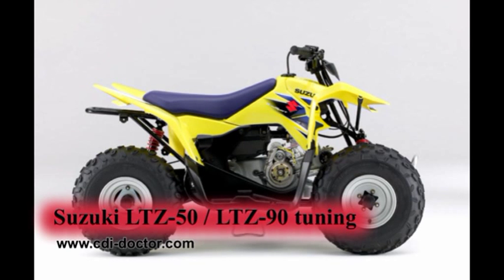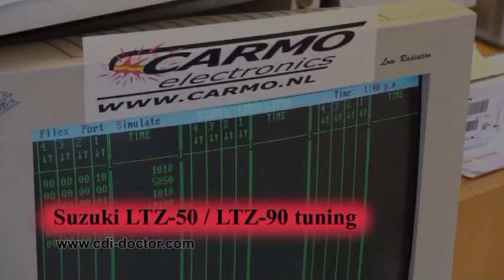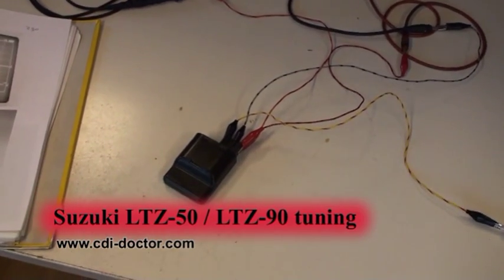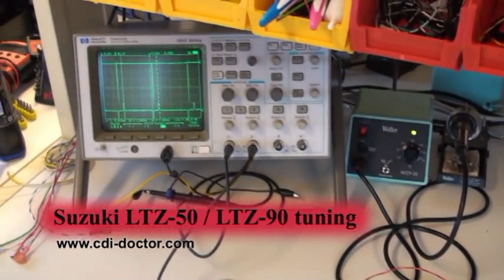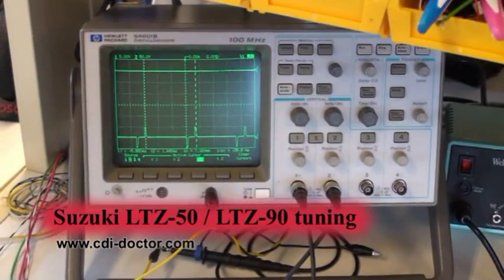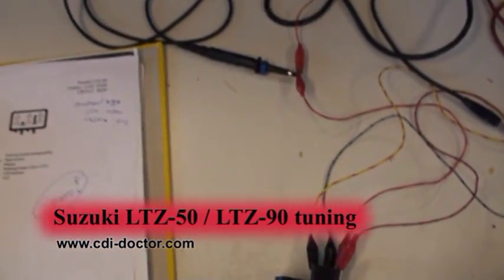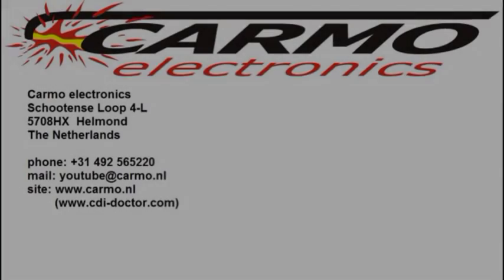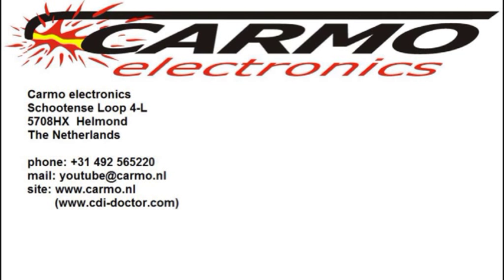more power and more speed for Suzuki LTZ50 and LTZ90 quads, changing the rev limiter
!!!NEW COMPANY ADDRESS!!! We are no longer located on the address listed in this video. Our new address is:
Carmo Electronics
Berenbroek 3
5707DB Helmond
The Netherlands

tuning a Suzuki Z50 and Z90 CDI-unit from 8000 to 12000 RPM, now riding the quad makes fun!